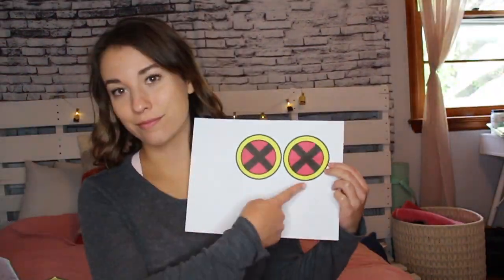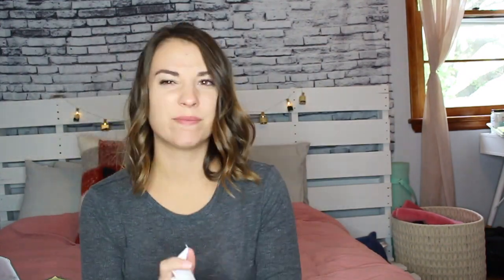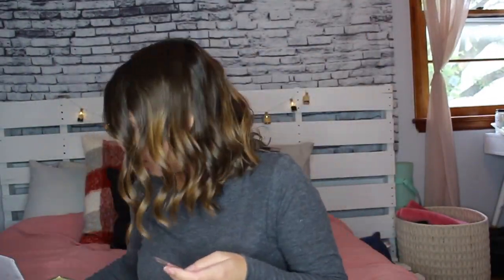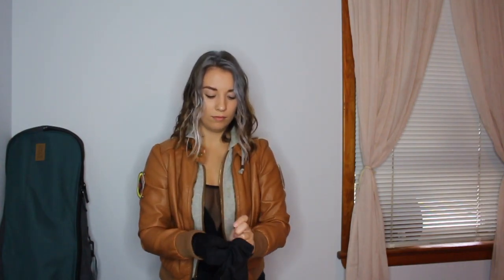Rogue X MEN Costume: Last Minute Costume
Hey guys! Here is a super simple and easy take on X Men's Rogue! This is a perfect last minute DIY Costume that only costed $3.99! Stay Creative!